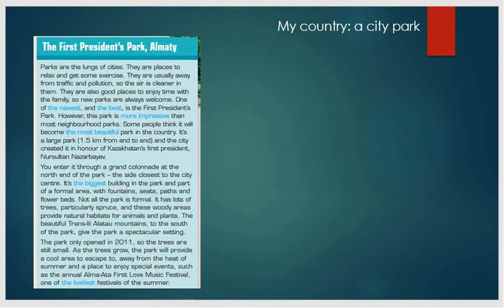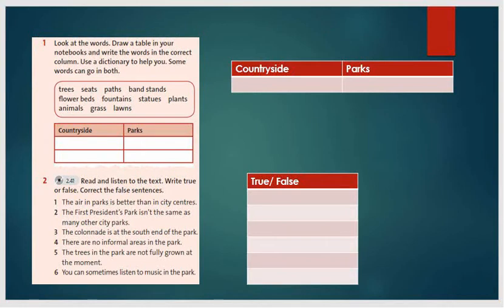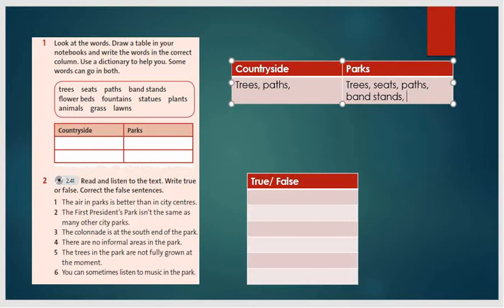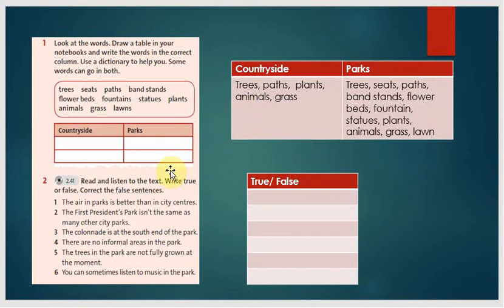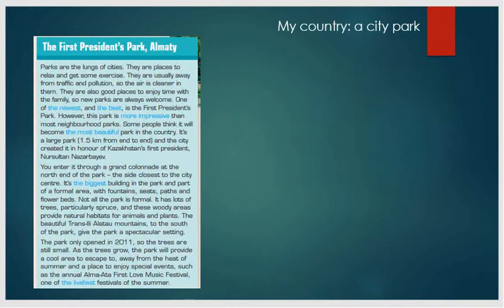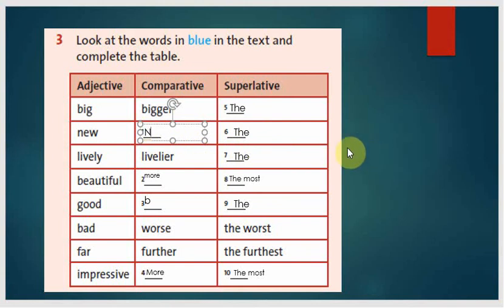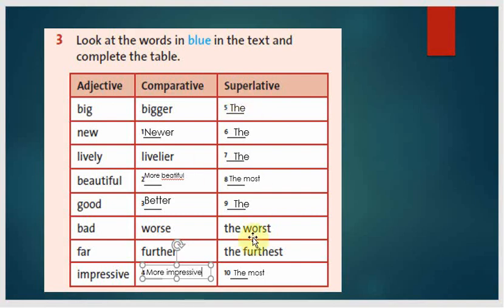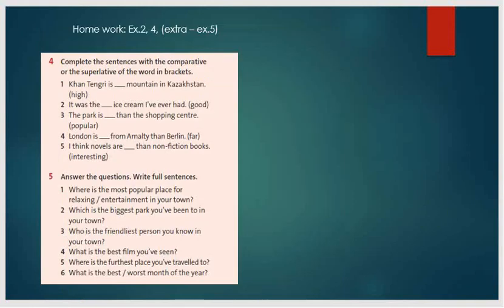20 сәуір My county: city park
6 класс, Жоламанова Г